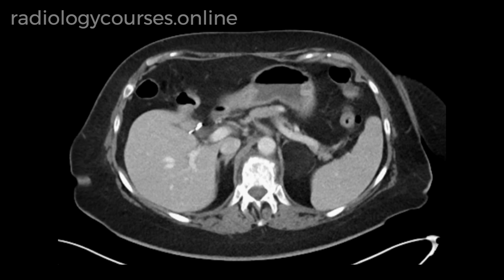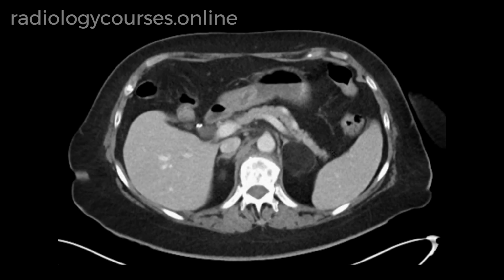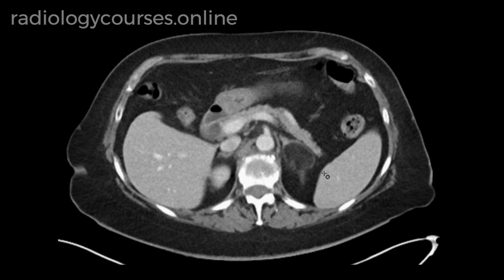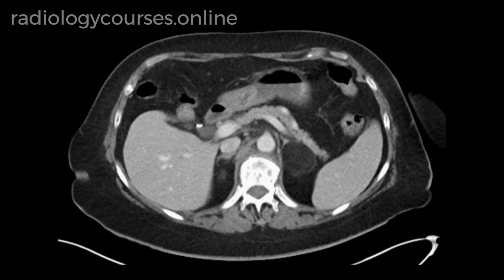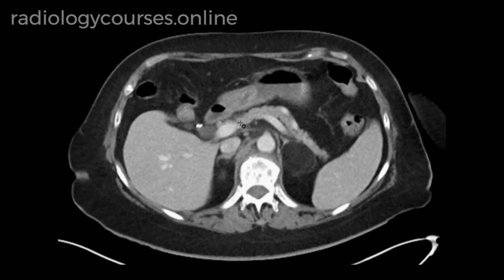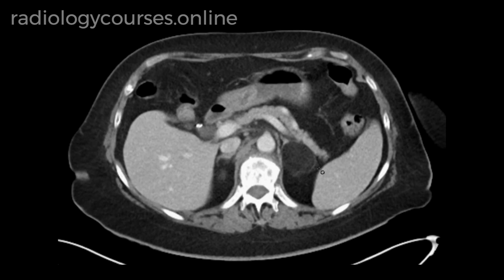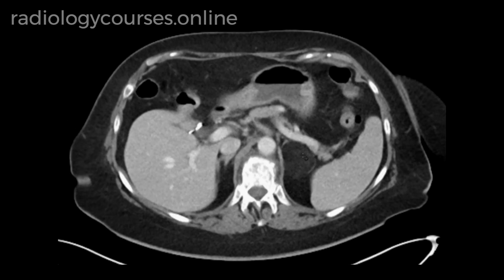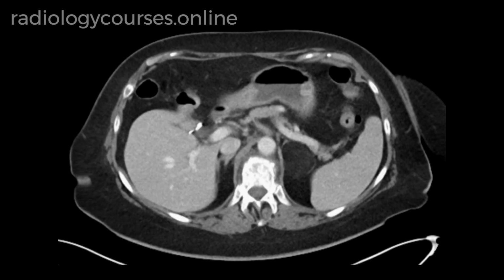A case of adrenal myelolipoma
radiologycourses.online